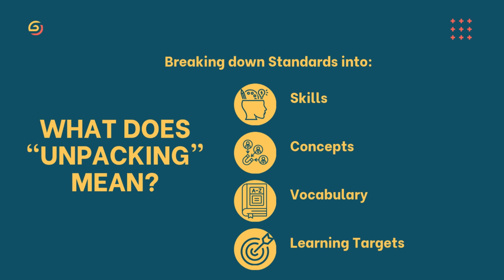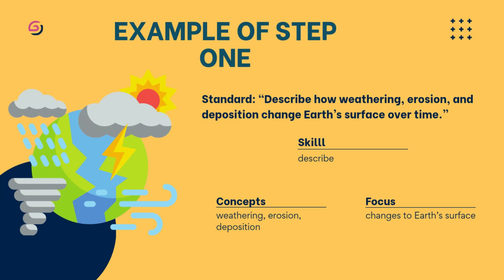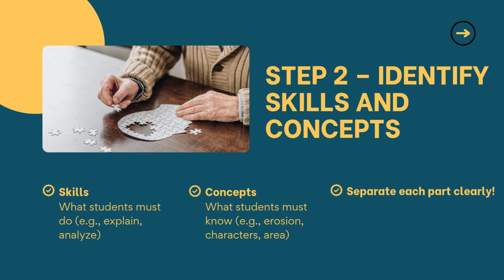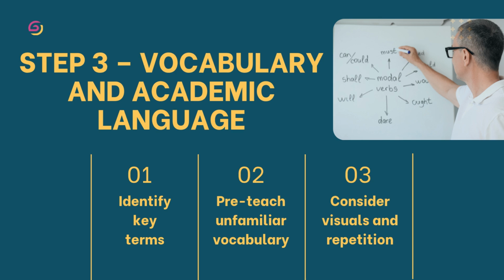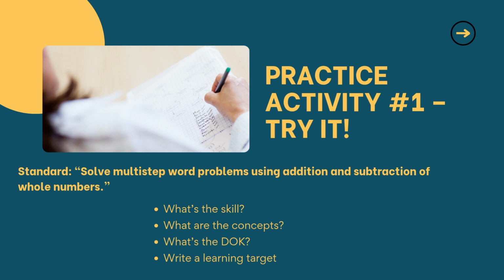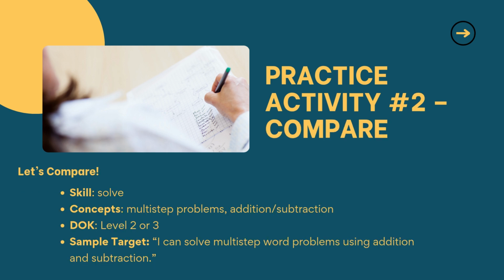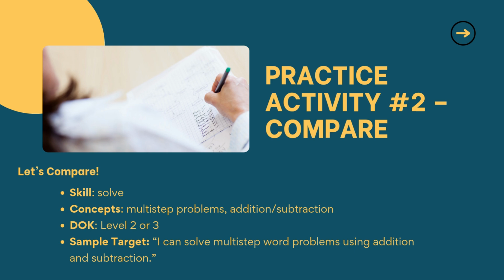How to Unpack Standards: A Practical Guide for Educators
A step by step guide in unpacking standards used for professional development at your elementary school.